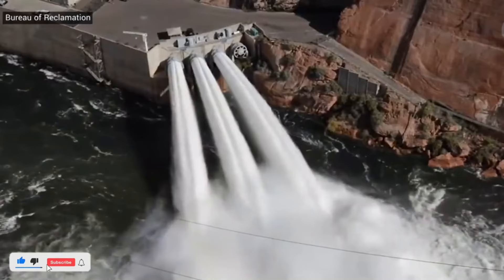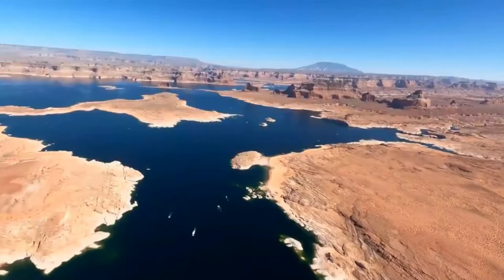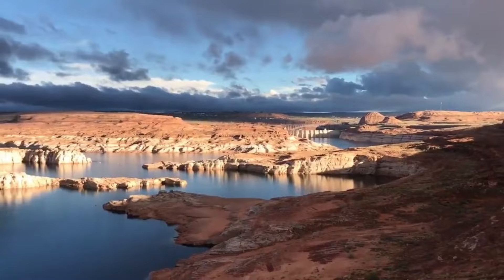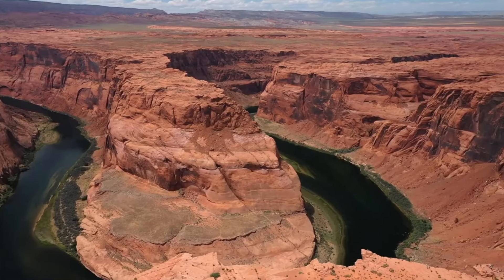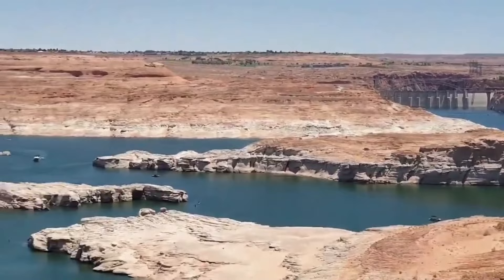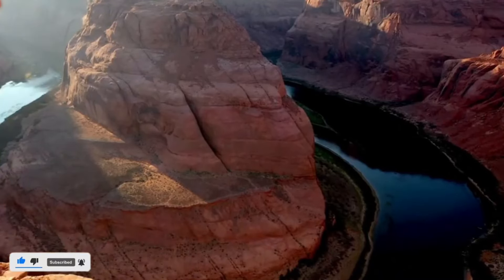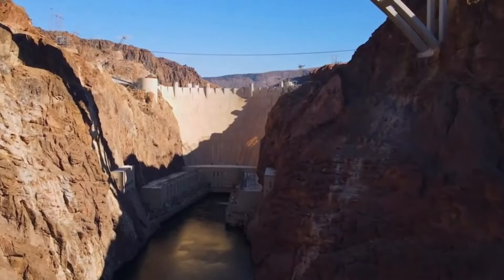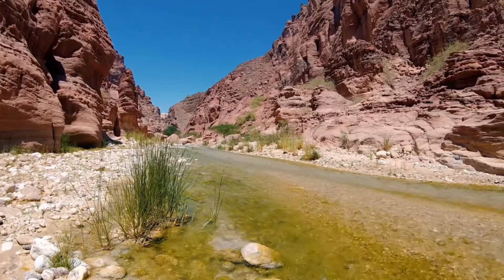Critical Damage At Lake Powell Dam | Plumbing issue at Lake Powell dam.